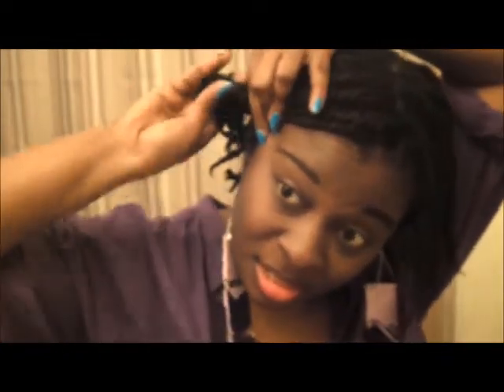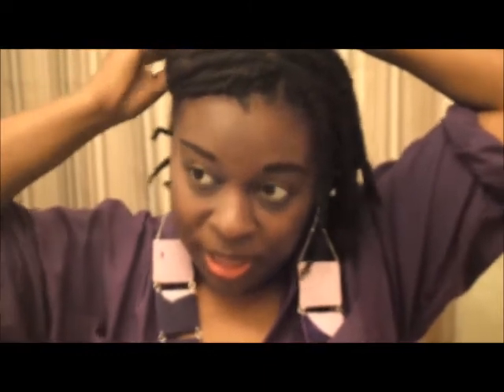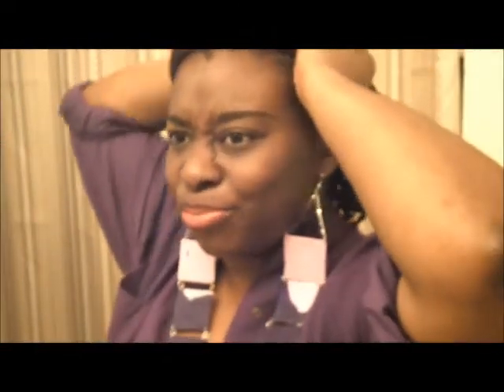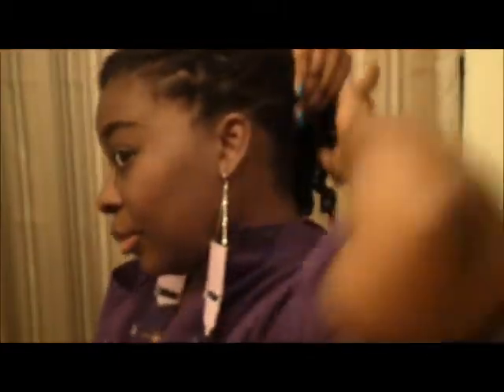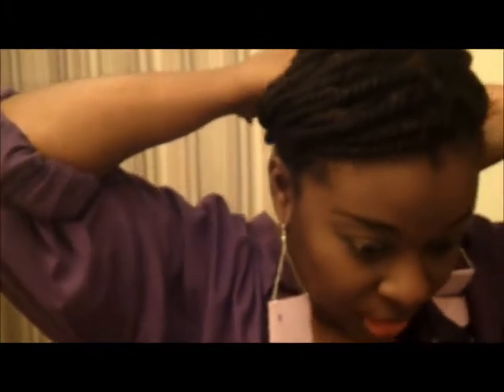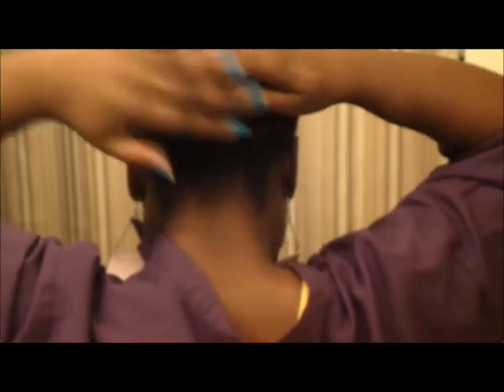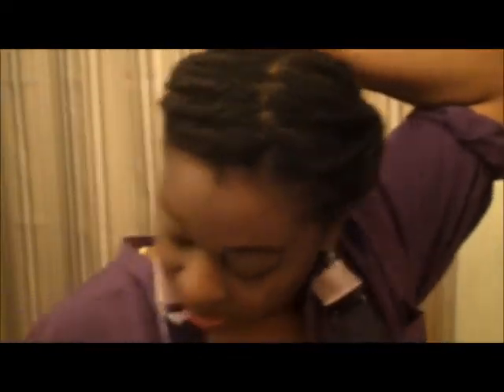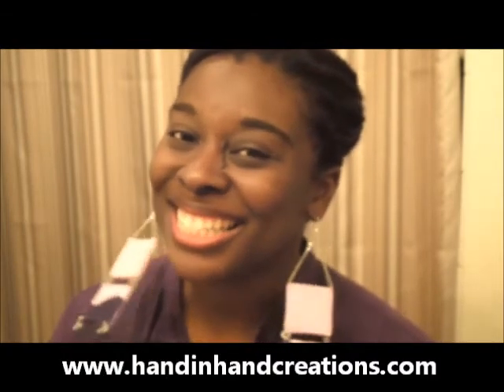Quick Twist Style & Update!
Products Used:  StaSofFro